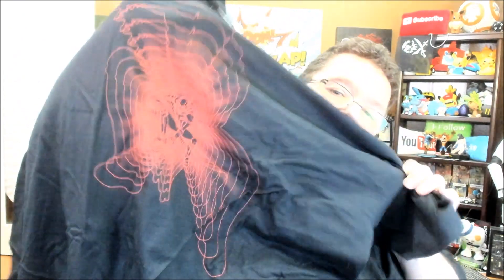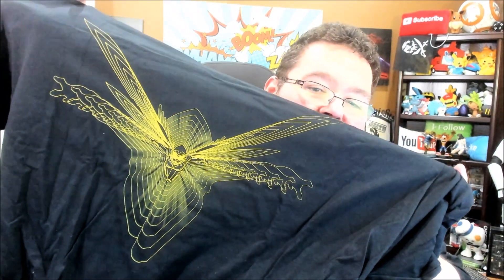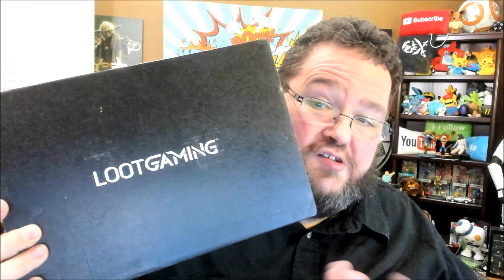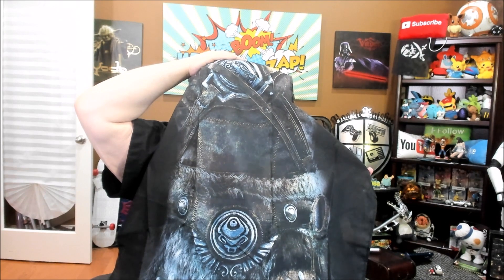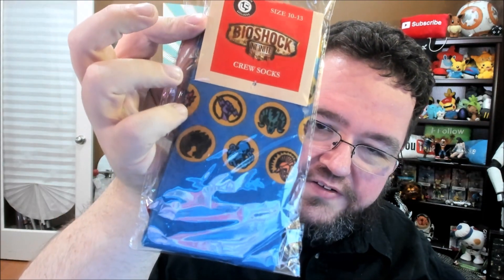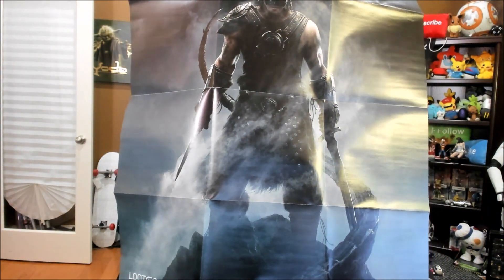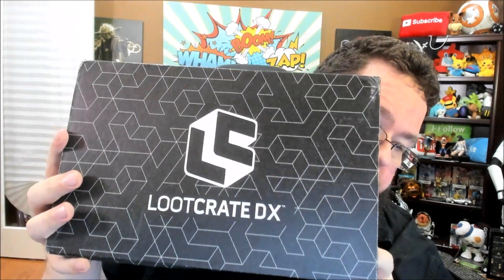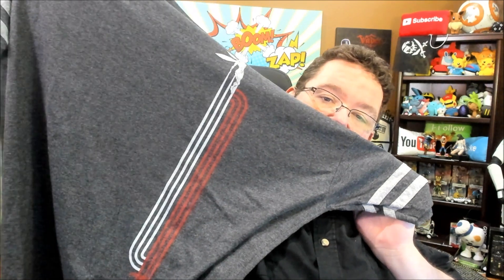DO ALL 3 LOOT CRATES SUCK? 3 MOST POPULAR LOOT CRATES UNBOXED LOOT CRATE, LOOT GAMING, LOOT CRATE DX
Get lootcrate for yourself or someone you love at

Go here to enter to win the megacrate (entry ends at the end of august)